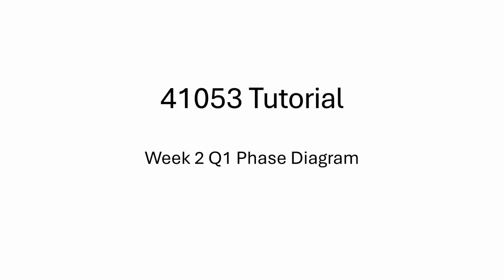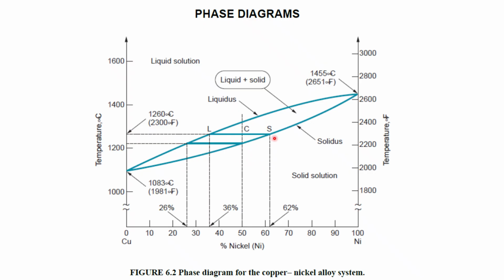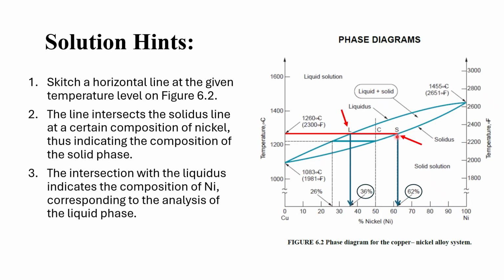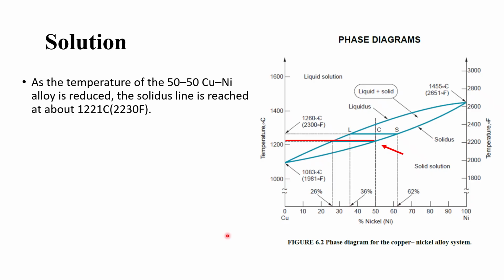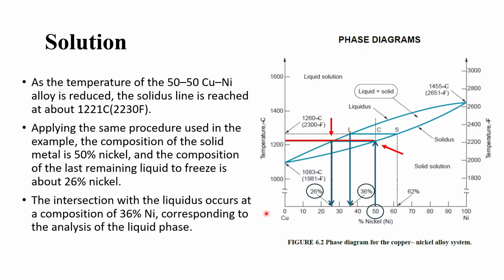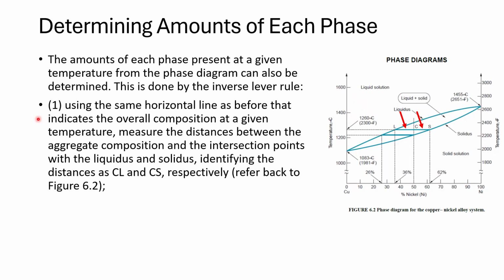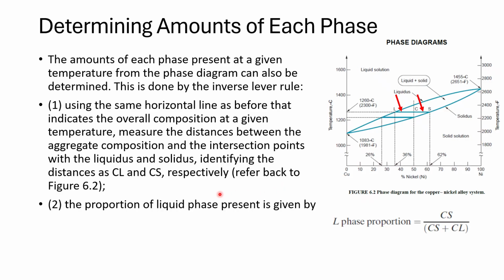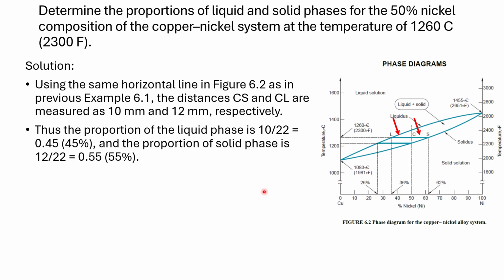UTS 41053 Week 2 TUT Q1 - 2026